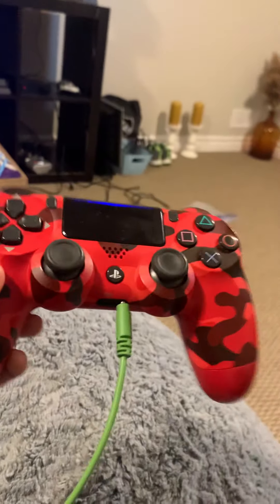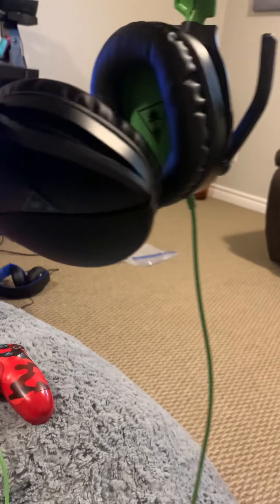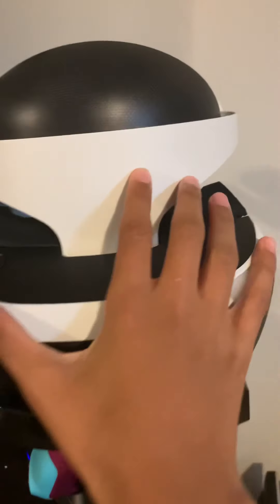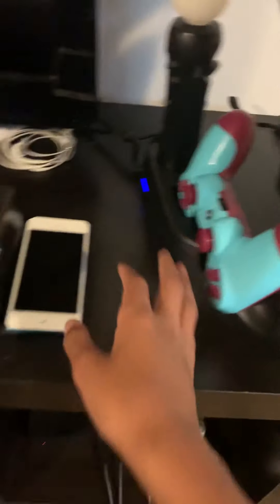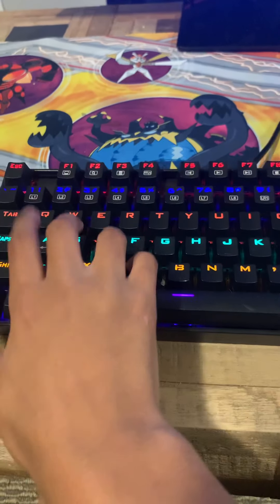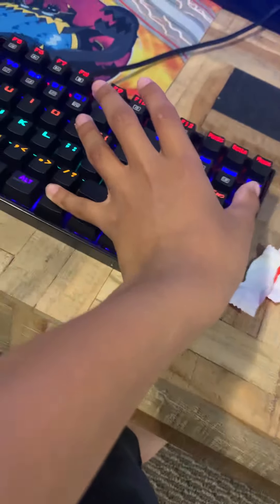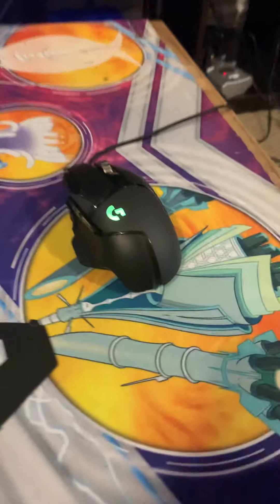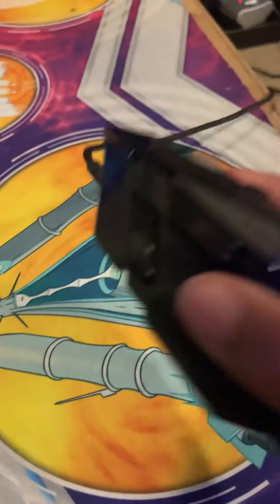My Gaming Setup(Early 60 Sub Special)